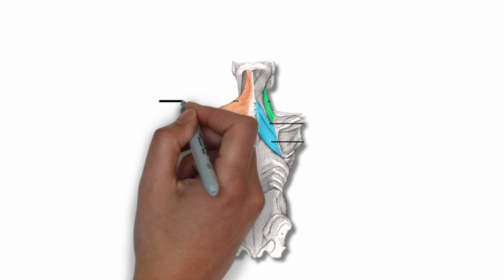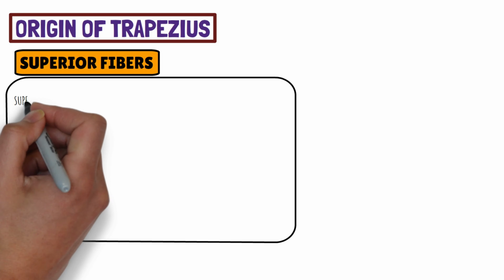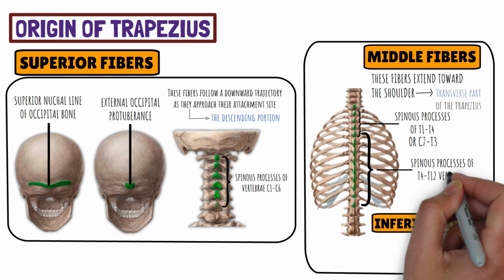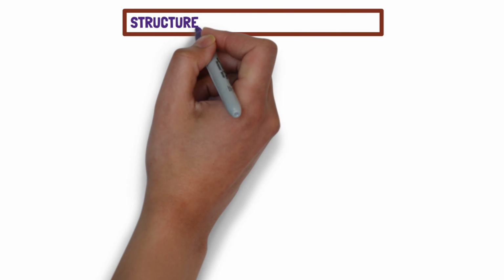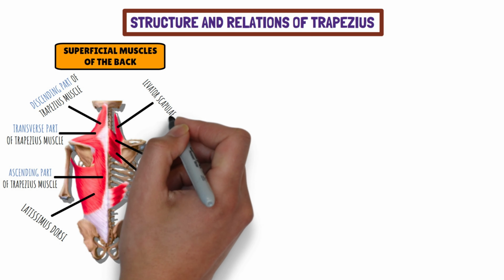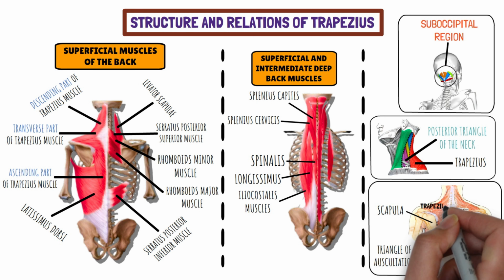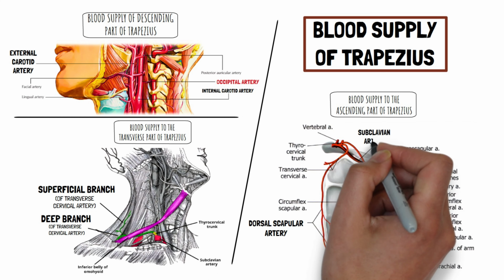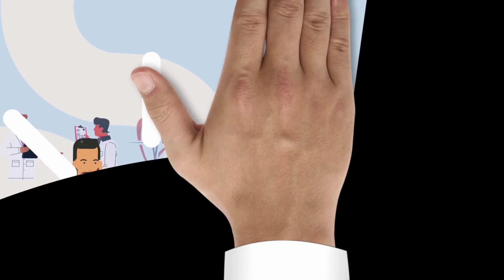Trapezius: Origin, Insertion, Structure, Innervation, Blood Supply, Function - A Doctor Explains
In this video, I will help you understand the origin, insertion, structure, innervation, blood Supply, and function of the trapezius muscle.

Unveiling the Secrets of the Trapezius Muscle: Anatomy, Functions, and More!

Explore the intricacies of the trapezius muscle in this enlightening episode of A Healthy Dose. Join us as we delve into the detailed anatomy and functions of this large, triangular muscle located at the back of your neck and upper back. Discover how its unique structure, resembling a diamond or trapezoid, plays a crucial role in shoulder movements, making it more of an upper limb muscle than a traditional back muscle.

🔍 In-Depth Anatomy:
Learn about the origin of the trapezius muscle, where its superior, middle, and inferior fibers connect to various points along the spine and neck. Follow the trajectory of these fibers as they converge towards their insertion points at the superior angle of the scapula. Uncover the structural divisions – the descending, transverse, and ascending parts – each contributing to distinct movements.

🏋️ Function and Relations:
Categorize the trapezius into three functional divisions and understand its role in specific movements. Explore its position among the superficial extrinsic back muscles, overlaying muscles like the latissimus dorsi, rhomboids, and levator scapulae. Discover its covering function for muscles in the superficial layer of the intrinsic muscle group. Gain insights into its relations with the suboccipital region and its role in forming the posterior border of the posterior triangle of the neck.

🧠 Nervous System Connection:
Dive into the unique innervation of the trapezius muscle, distinct from other upper limb muscles. Learn how the accessory nerve (CN XI) and the anterior rami of the C3 and C4 spinal nerves provide motor innervation, along with carrying proprioceptive and sensory fibers.

💉 Blood Supply Insights:
Explore the arterial supply to the trapezius at different levels – from the occipital artery to the dorsal scapular artery – and understand the importance of blood flow in sustaining its function.

💪 Functionality Unveiled:
Decipher the actions of the trapezius muscle based on the direction of contracting fibers. From elevation and depression of the scapula to the intricate interplay with muscles like the rhomboids, uncover the dynamic functionality of this essential upper limb muscle.

Enhance your understanding of the human anatomy and optimize your well-being. Hit play now and let the exploration begin!
I hope that you learned something useful from this video.

Timecodes:
00:00 - Intro
00:36 - Origin
01:50 - Insertion
02:27 - Structure And Relations
04:00 - Innervation
04:27 - Blood Supply
05:01 - Function
05:32 - Outro